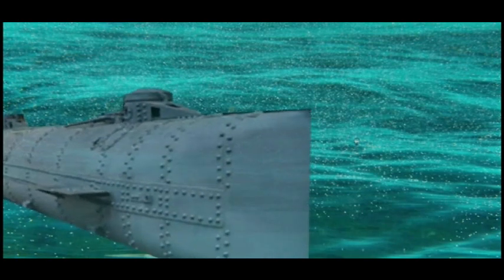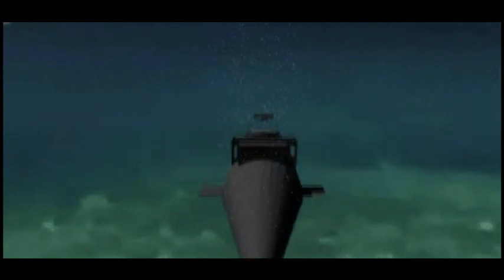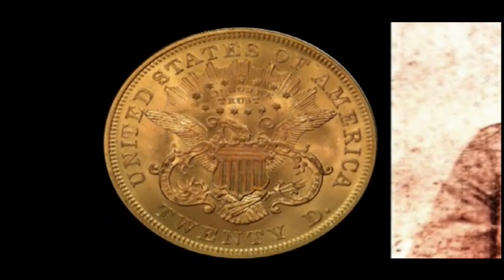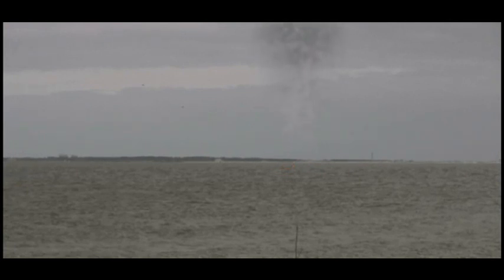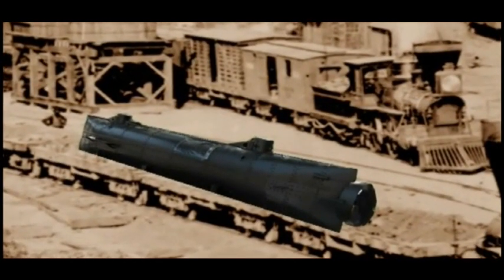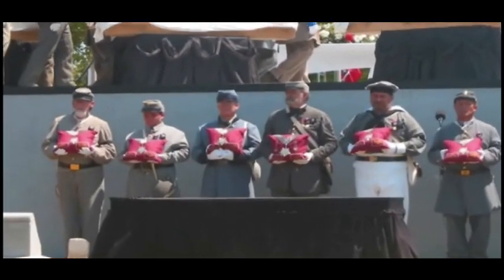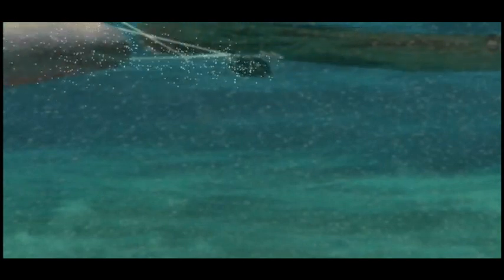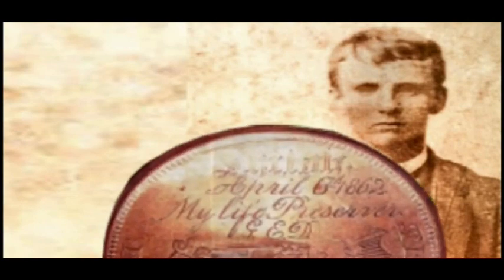HL HUNLEY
Story of the first submarine to sink an enemy vessel.